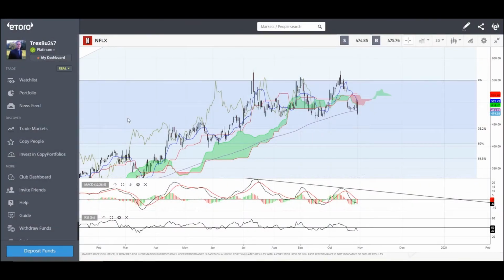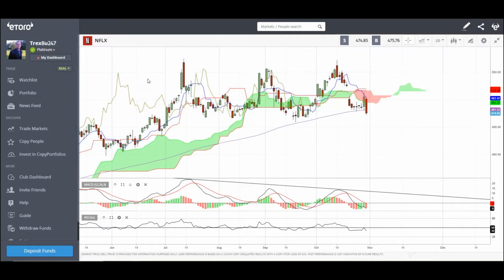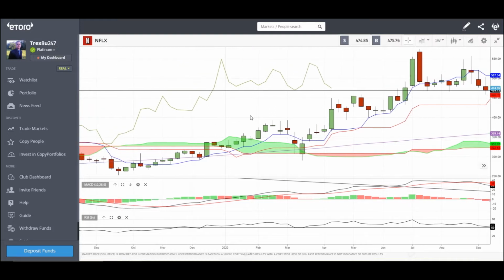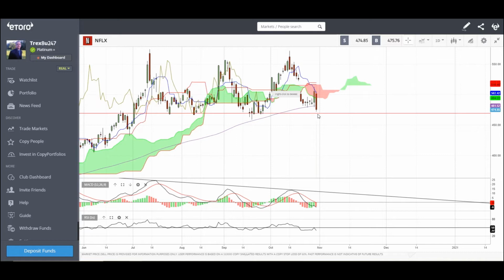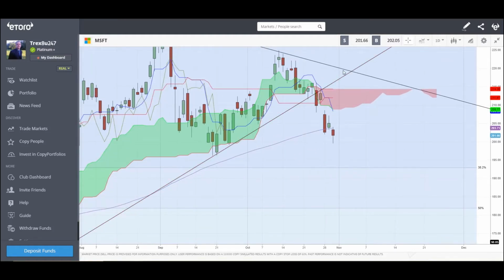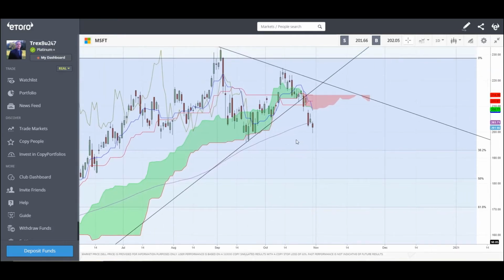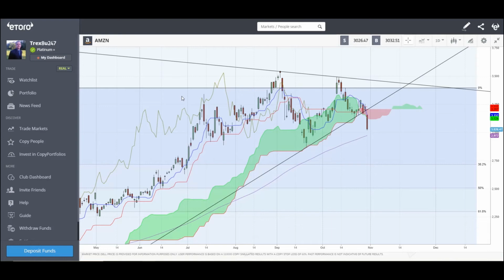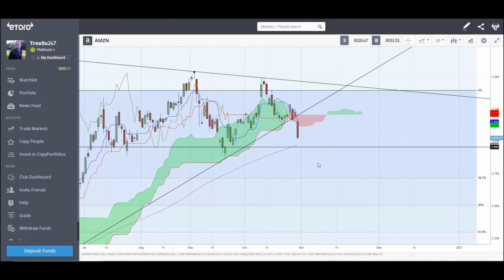Trading Tracks 31-10-2020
I am a Popular Investor on eToro - Trex8u247

This group is to help my copiers communicate with me and one another.
Feel free to join with a free $100,000 Practice Account

I am still new to making video's so comments that will help me better my videos are welcome